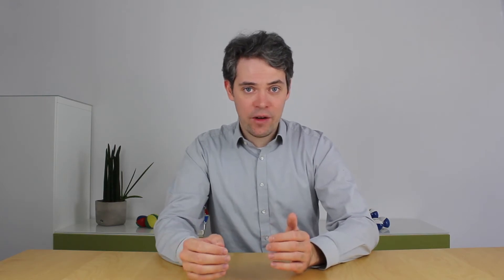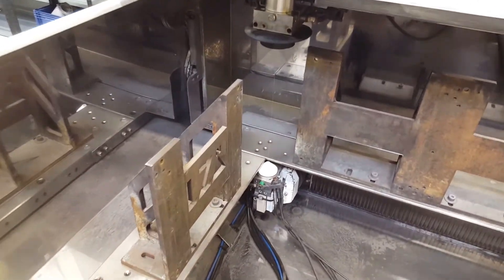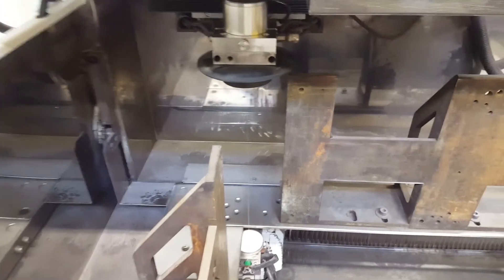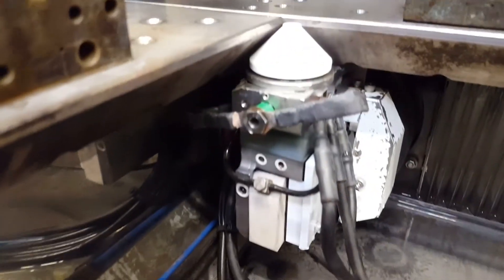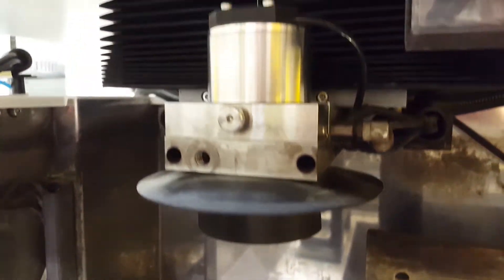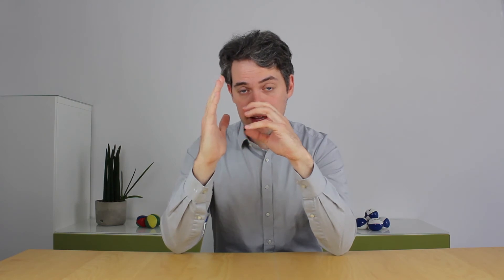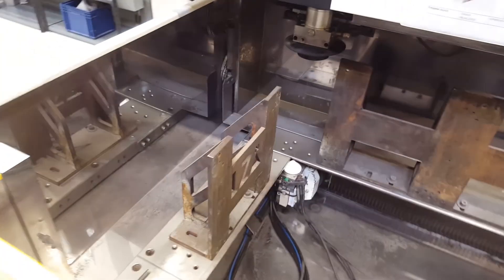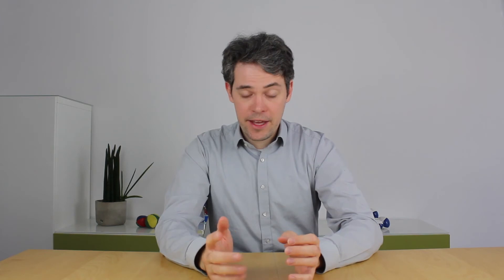How is Wire EDM Used for Cutting Metal 3D Prints?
The most precise metal cutting technique is called "Wire EDM" (Wire electrical discharge machining). Cut any conductive metal, no matter the hardness.

Electrical Discharge Machining uses electrical current (sparks) to cut through metal “like butter”. The electro-thermal production process uses a combination of a single-strand wire and deionized water. Using Wire EDM to cut through metal is very accurate, but the process is slow and expensive.
We use it to cut 3D metal prints from the printing bed surface.

Timestamps:
00:00 How does 3D metal printing work?
00:15 Wire EDM cutting technique
00:38 What is wire EDM?
00:50 How does wire EDM work?
02:50 At Fraunhofer IAPT
03:27 EDM disadvantages